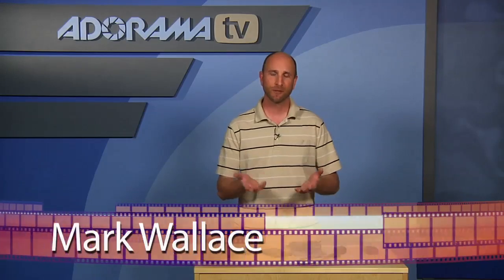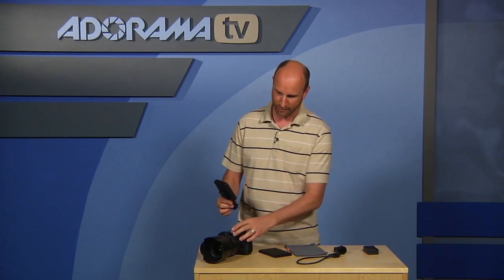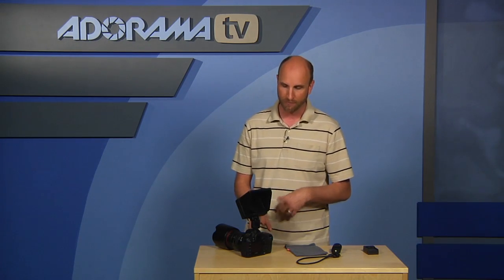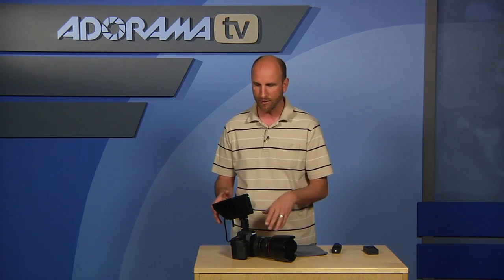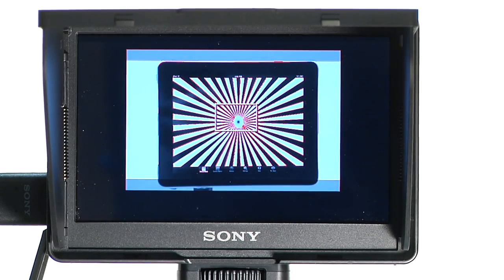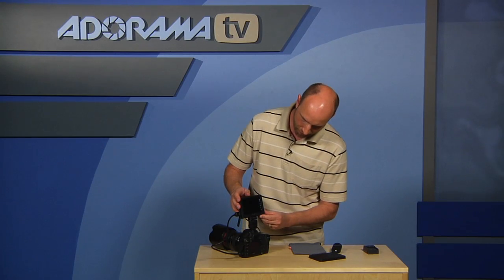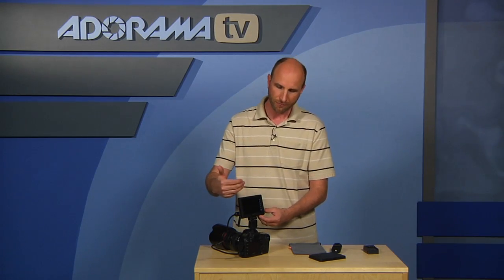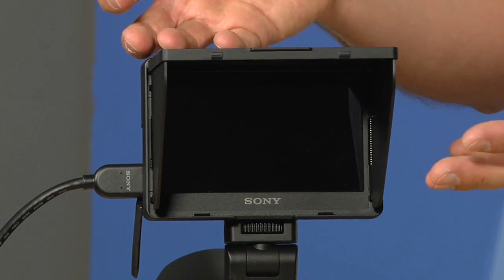Sony HD Monitor: Product Reviews: Adorama Photography TV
Adorama Photography TV presents the Sony CLM-V55 Clip-on 5 inch LCD Monitor.  The Sony LCD Monitor is a great companion for shooting high definition video with a wide range of DLSR cameras. Use the large, 5 inch WVGA LCD to easily frame subjects and make fine adjustments to capture beautiful shots. Peaking support enhances the edges of objects for precise focusing. An easy to use control dial quickly allows for adjustment of volume, brightness, contrast, color and aspect ratio.